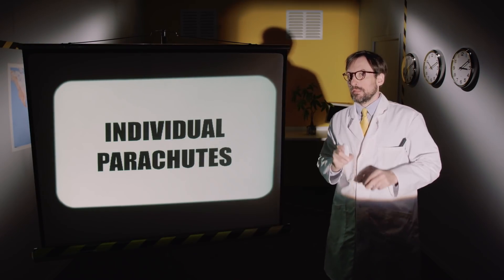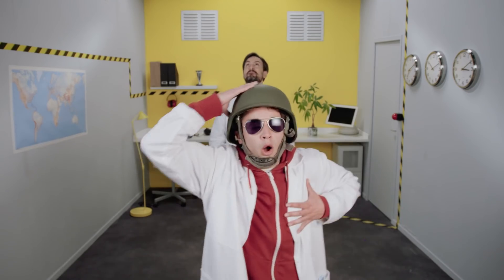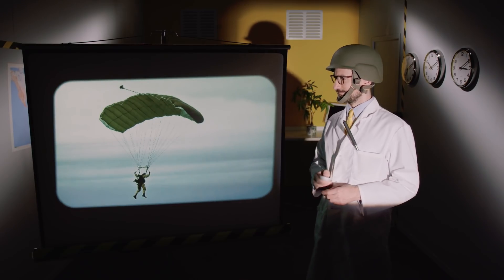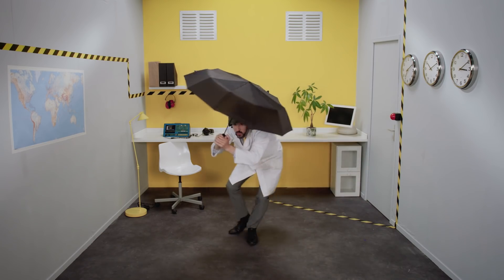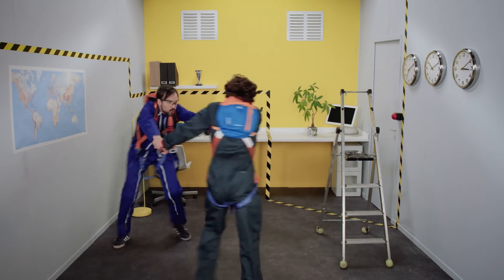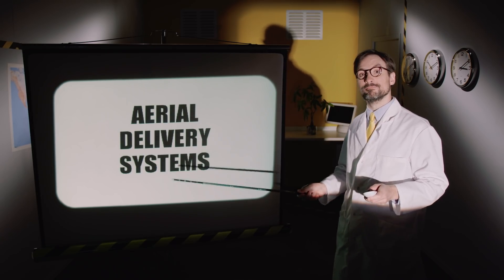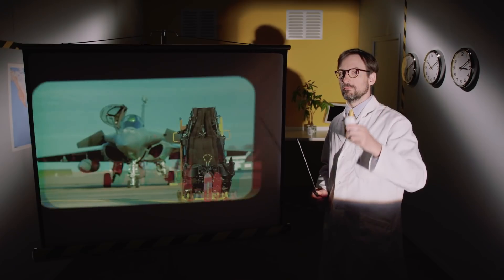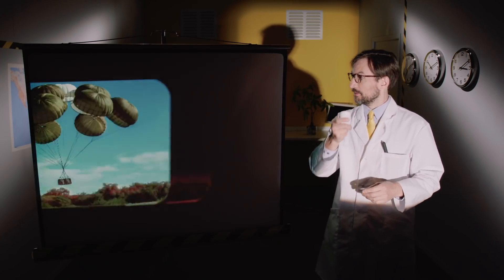EP18: A parachute, how does it work? GB | Safran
As you know, every object, animal or human being on earth is subject to a force called gravity.
Due to this, if it's thrown in the air, this same object, animal or human being will inevitably be brought back down to earth!
So to prevent this drop from being too brutal, Man invented the parachute!
Discover the invention of the parachute and how a parachute works!